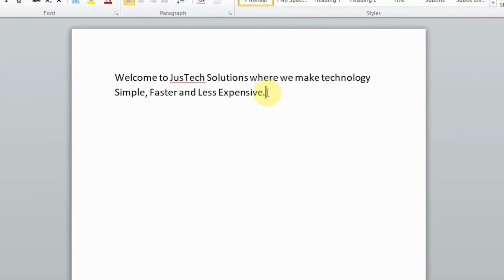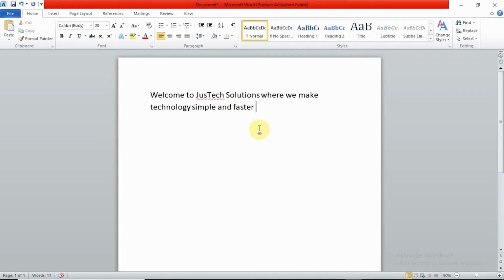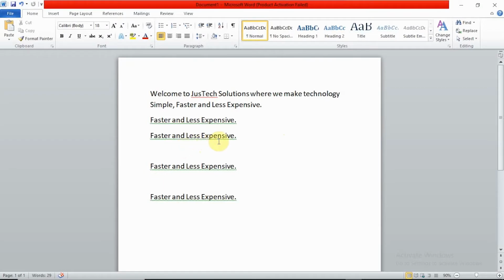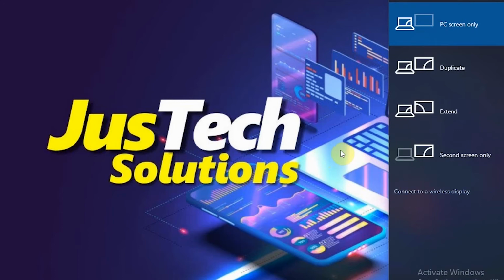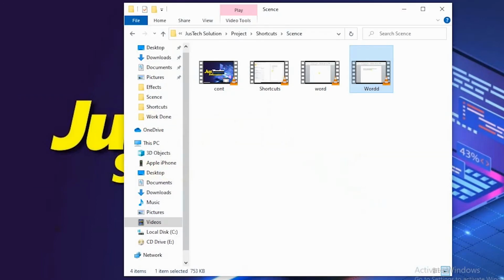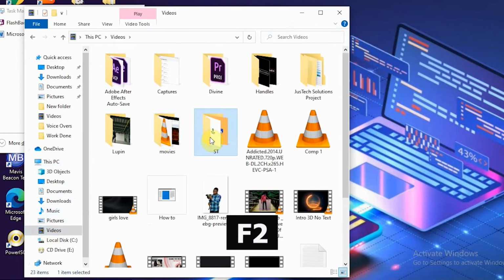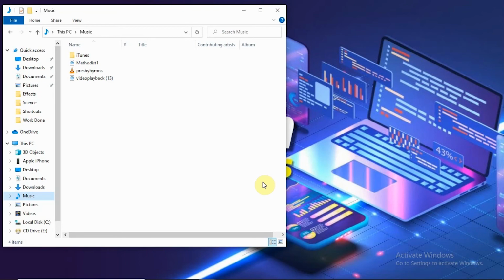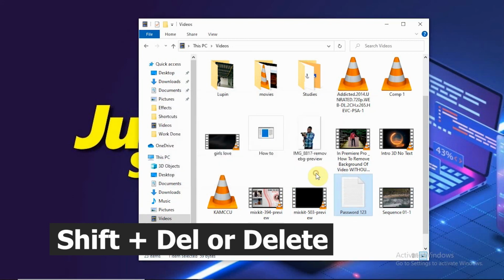20 Amazing Keyboard Shortcuts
Hello guys welcome again I will be taking you through 20 amazing keyboard shortcuts you are not using to make your work faster.